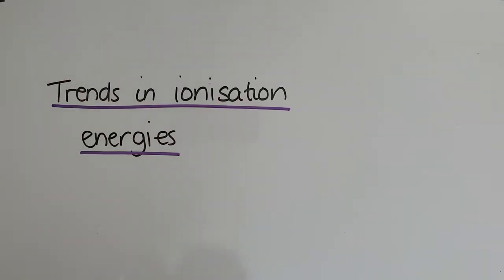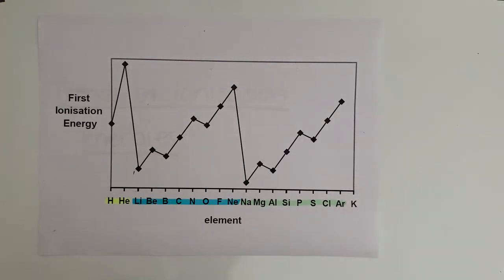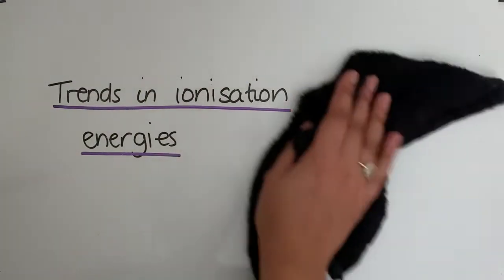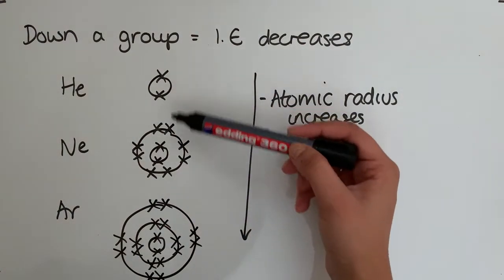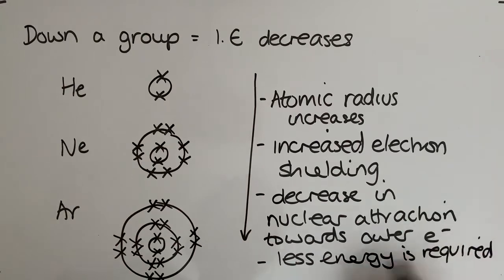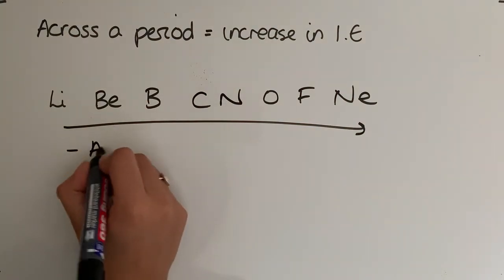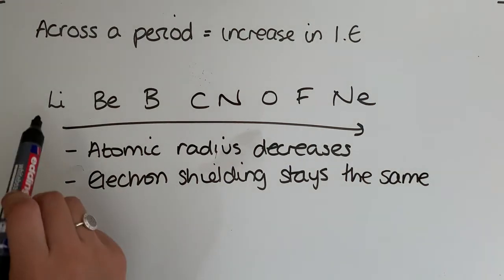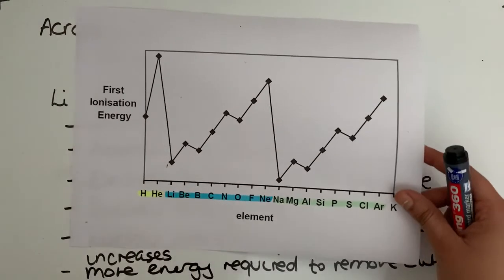Ionisation energies trends - part I